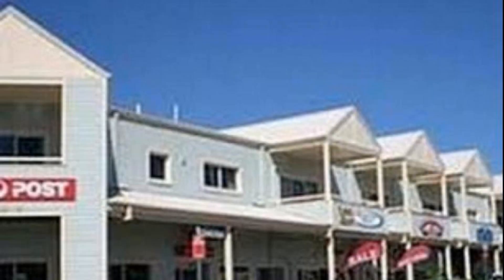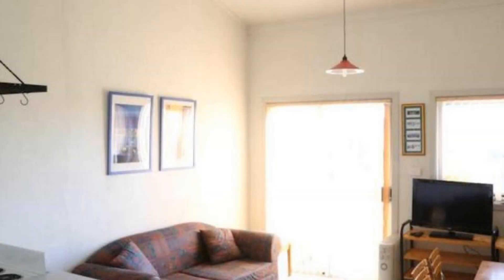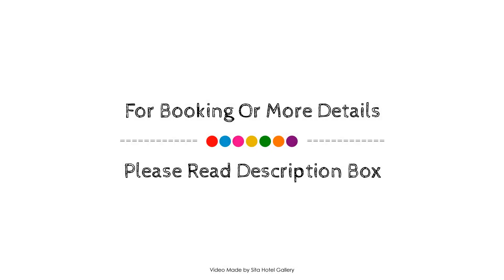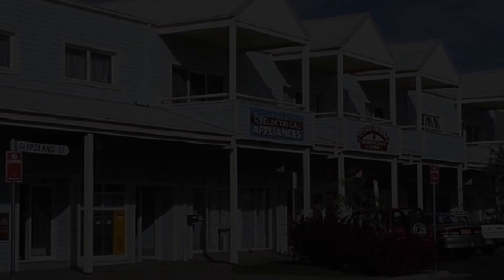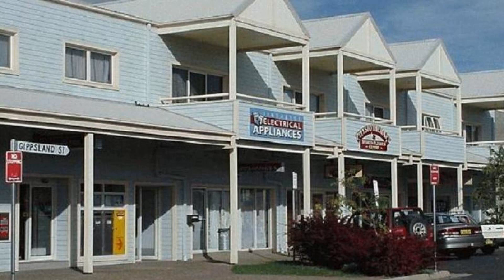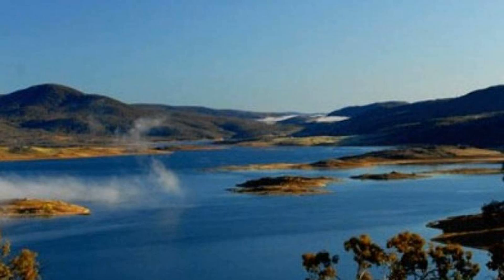Razorback 3 Deluxe Holiday Apartments, Jindabyne, Australia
About Property:
Razorback 3 Deluxe Holiday Apartments is a popular choice amongst travelers in Snowy Mountains, whether exploring or just passing through. Offering a variety of facilities and services, the hotel provides all you need for a good night's sleep. Take advantage of the hotel's express check-in/check-out, luggage storage, car park, smoking area, car park onsite. Each guestroom is elegantly furnished and equipped with handy amenities. The hotel offers various recreational opportunities. Razorback 3 Deluxe Holiday Apartments is an excellent choice from which to explore Snowy Mountains or to simply relax and rejuvenate.
Searching For
1. Razorback 3 Deluxe Holiday Apartments - Jindabyne
2. Razorback 3 Deluxe Holiday Apartments - Jindabyne Virtual Tour
3. Razorback 3 Deluxe Holiday Apartments - Jindabyne Rooms
4. Razorback 3 Deluxe Holiday Apartments - Jindabyne Amenities
5. Razorback 3 Deluxe Holiday Apartments - Jindabyne Videos
6. Razorback 3 Deluxe Holiday Apartments - Jindabyne Offers
7. Razorback 3 Deluxe Holiday Apartments - Jindabyne Deals
Audio Credit:
Track Title: Reasons To Hope
Artist: Reed Mathis